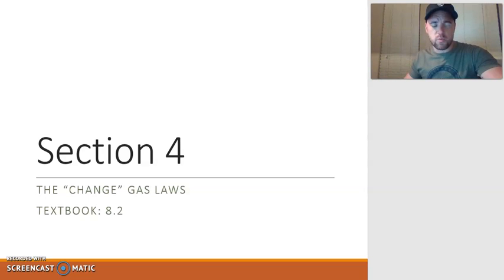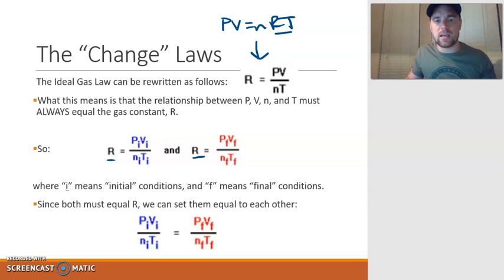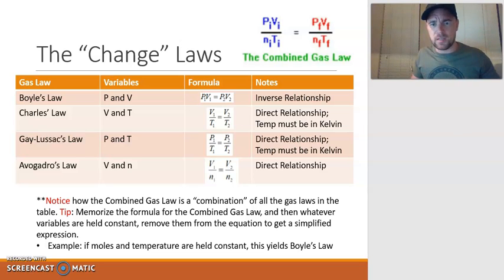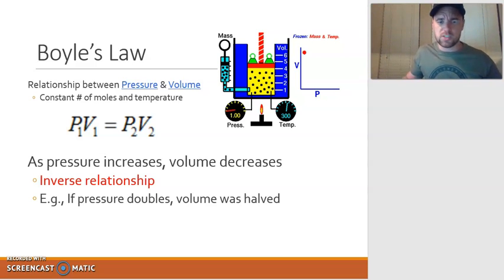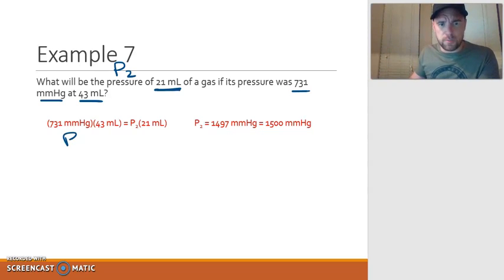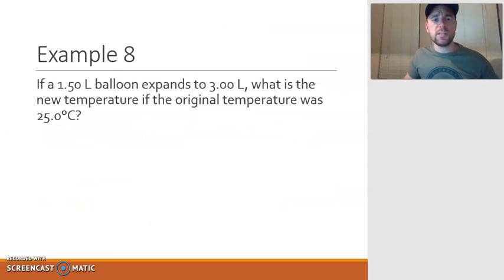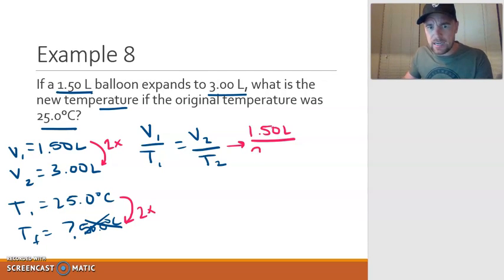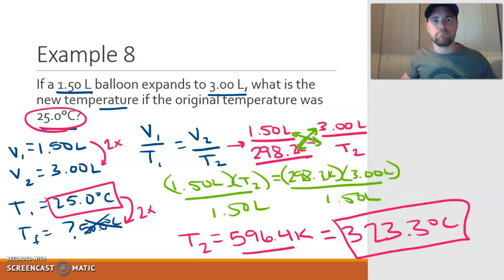Section 11.4 (Part 1)